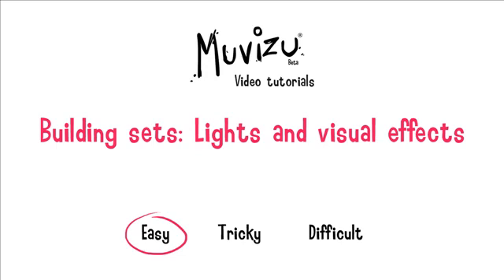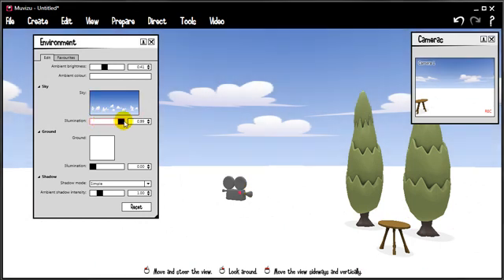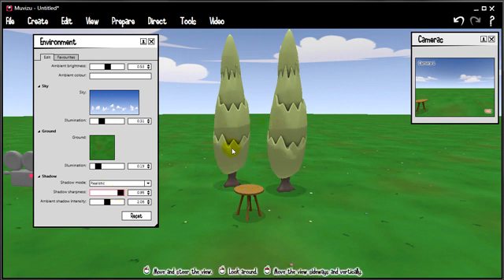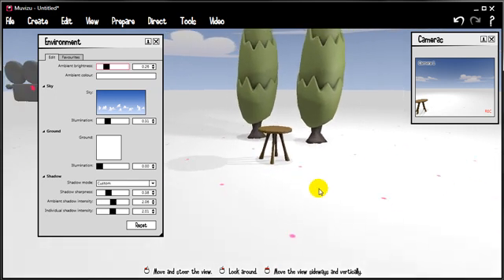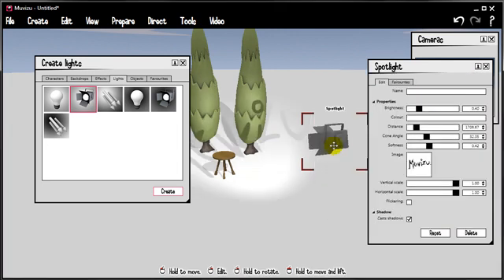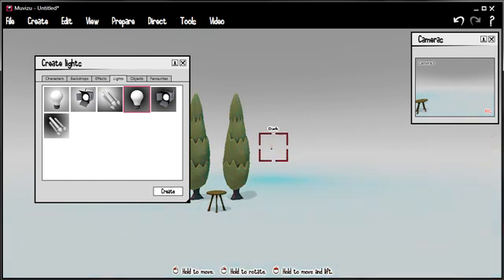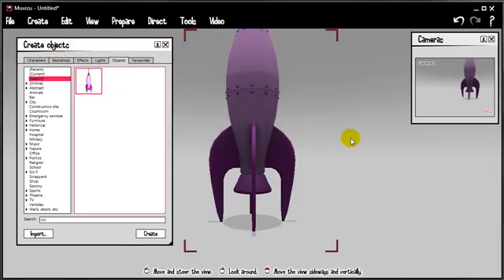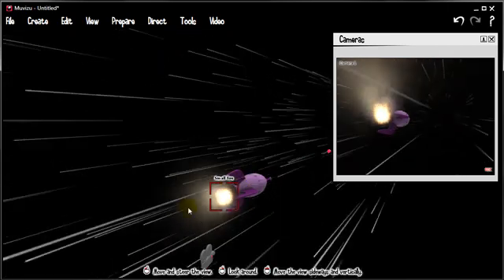3D Animation Software Tutorial 08: Building sets: Lights and visual effects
In this episode we look at how to create and edit lights and visual effects. An explanantion of Muvizu's improved lighting system.